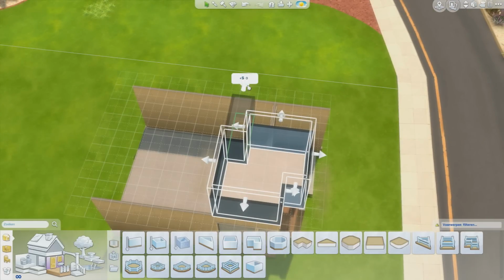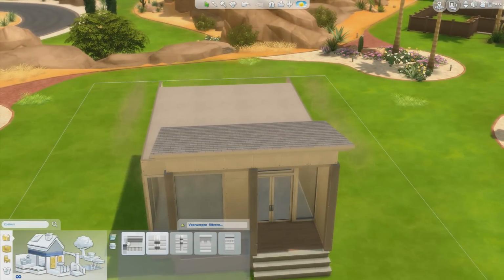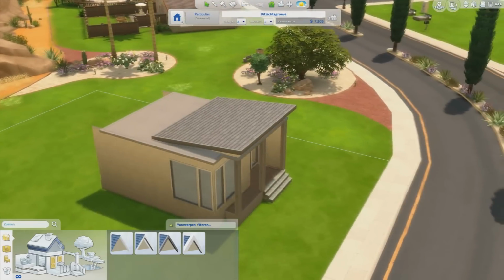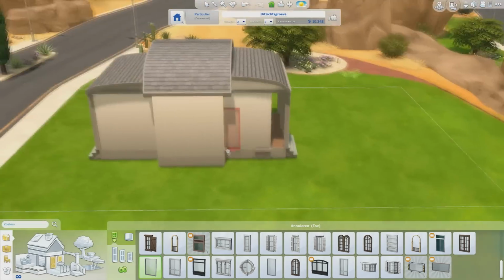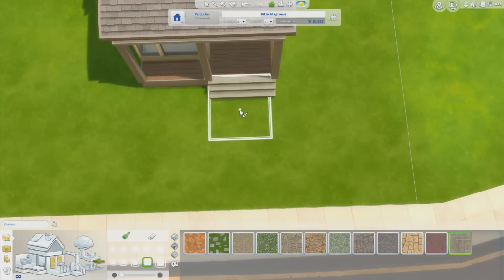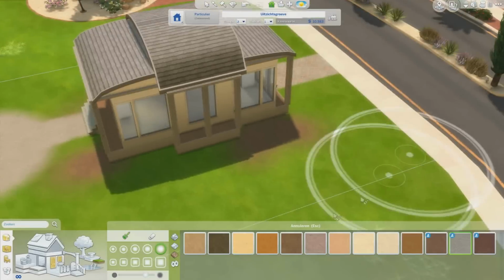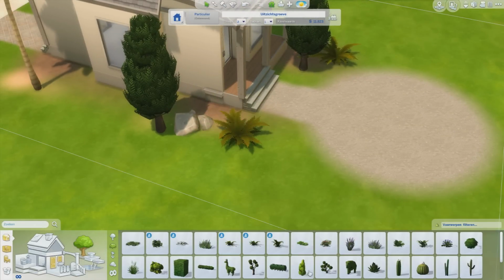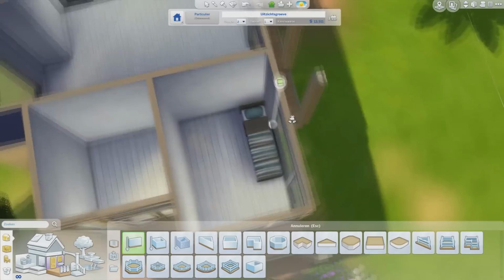The Sims 4 House Building - 10 minute challenge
This can be called an actual challenge :p For those of you saying that I didn't actually do the challenge: The challenge was to build a house within 10 minutes. I tried to do that, but as expected, it didn't work out. Therefore, I prefered to finish the house, instead of just ending the video with a crappy house. Just like I explain in the video.